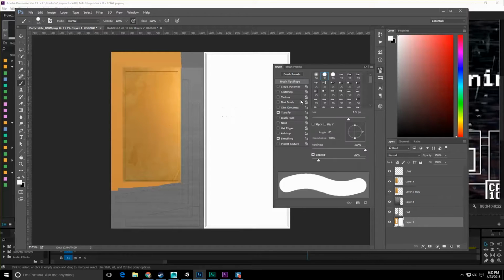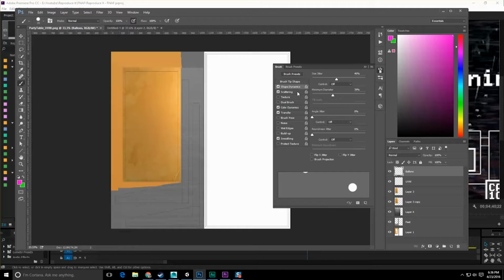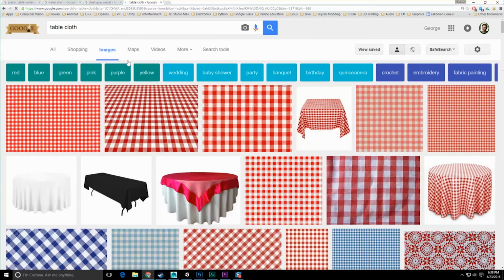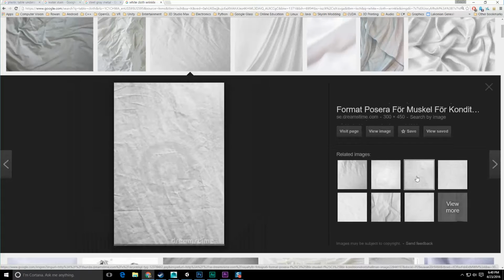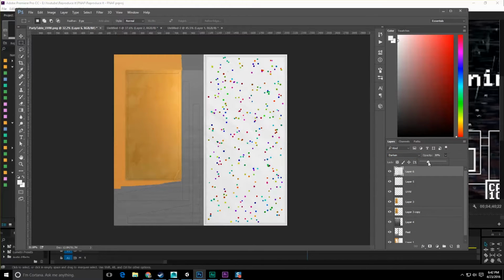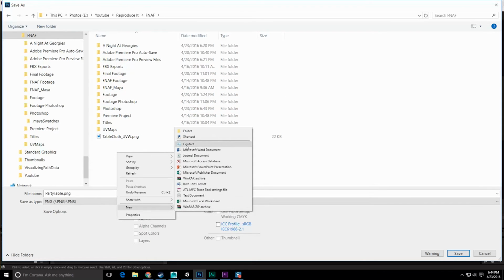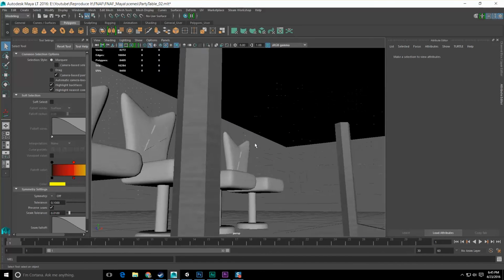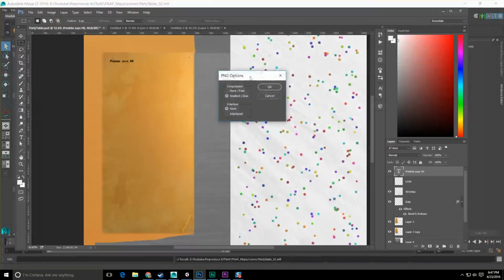FNAF in Unity - 20 - Party Table Texturing Part 2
I finish up the party table's dotted table cloth in Photoshop.